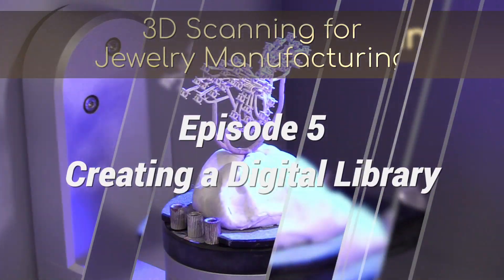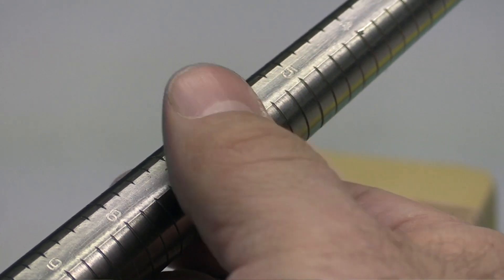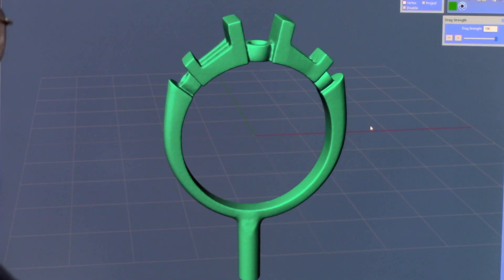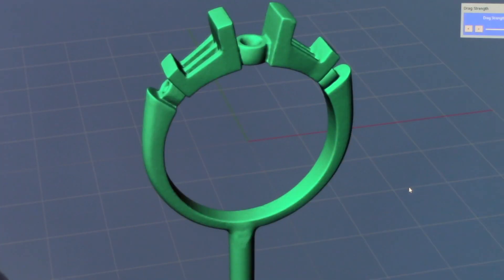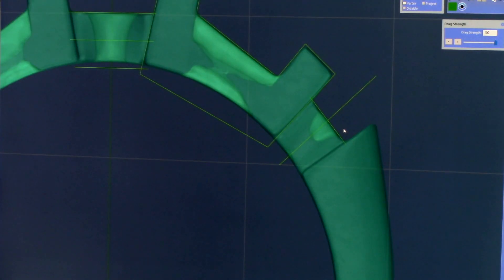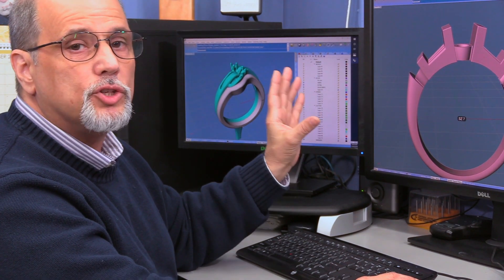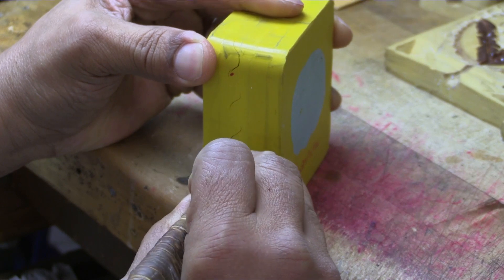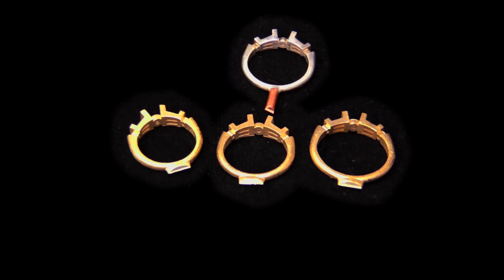3D Scanning Episode 5 - Creating a Digital Library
In 3D Scanning Episode 5, "Building a Digital Library", we see how this new technology can be used to easily create a digital library for jewelry pieces.

Master Jeweler and Carrera CAD/CAM Director Tom Manos and Greg Falkner, Carrera's Product Development Manager share how using Carrera's 3D scanner, they first create a CAD file prototype of ring that is then resized to easily create a full digital ring size library ready for 3D printing and jewelry manufacturing.